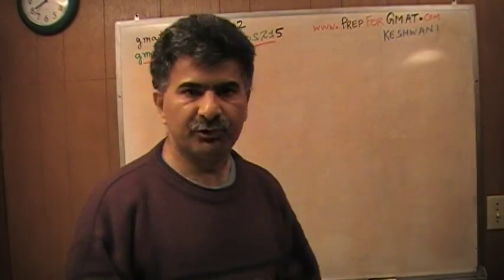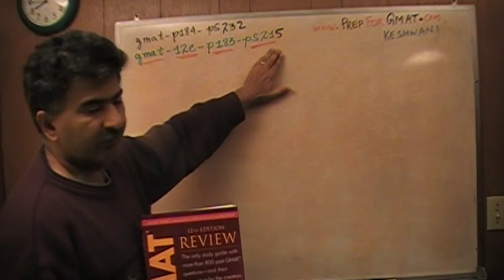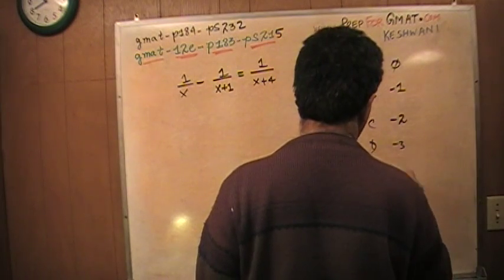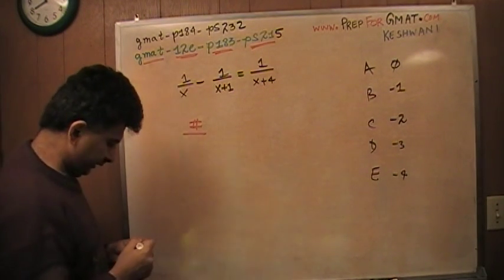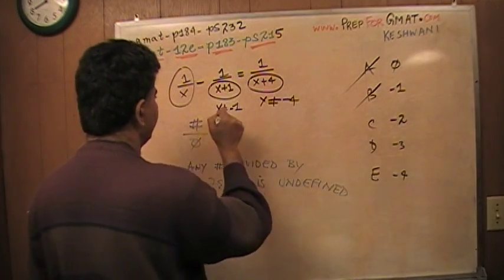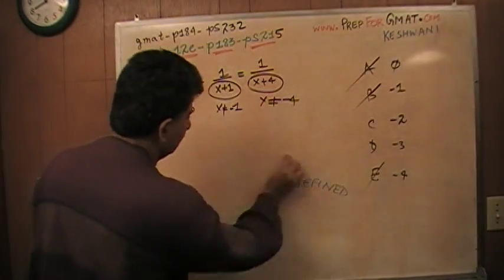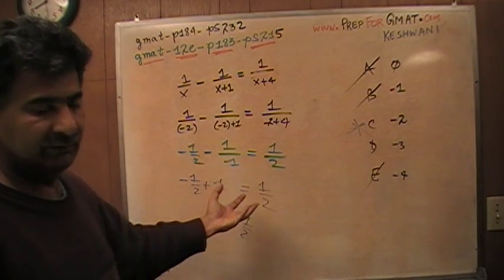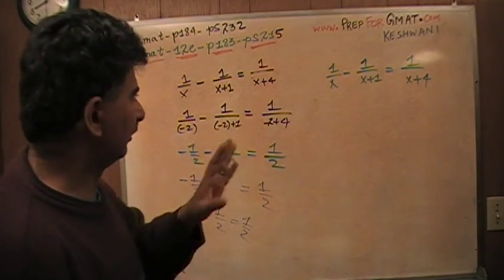GMAT Problem Solving 216 p183 - 13th Edition Official Guide - KeshwaniPrep.com